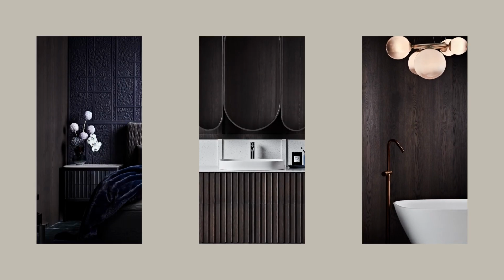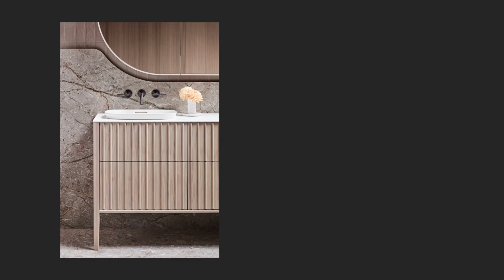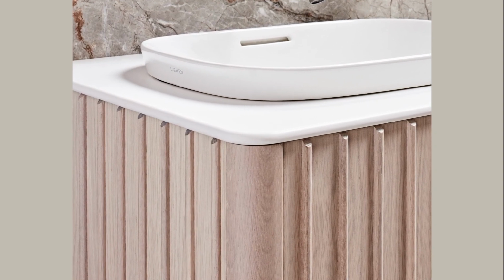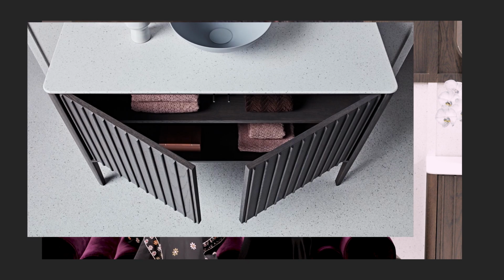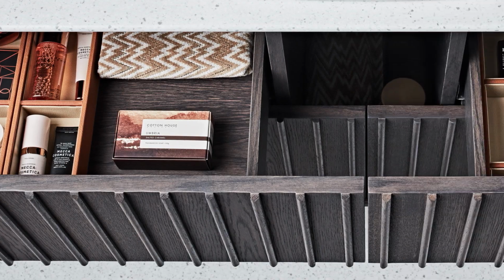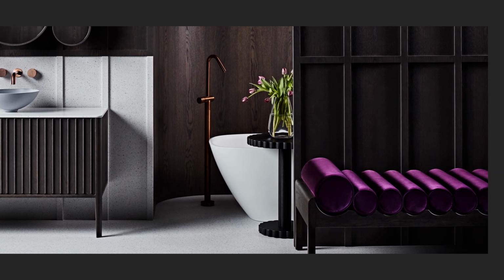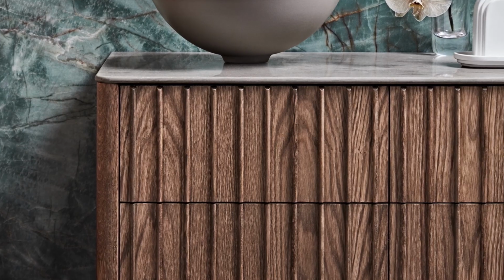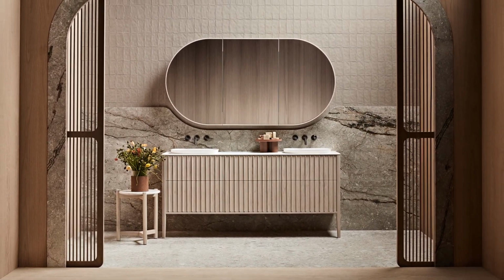Hear from the Designer Series - ISSY Cloud Bathroom Furniture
Hear from Wilhelmina McCarroll and Fleur Sibbel from Zuster about the ISSY Cloud bathroom furniture collection, the inspiration, materials, and their favourite details.